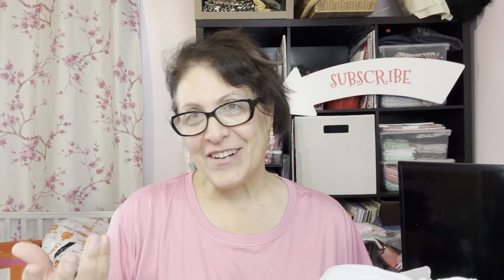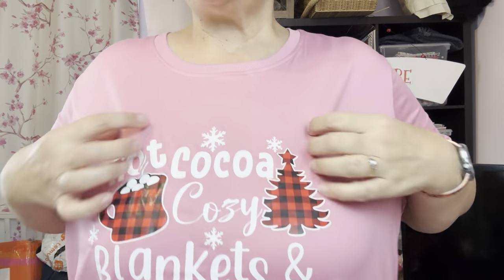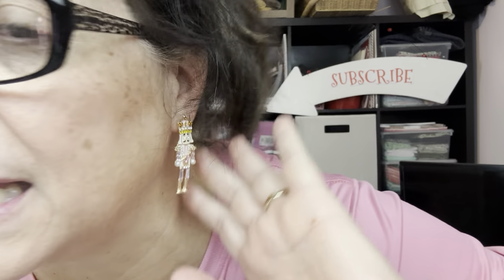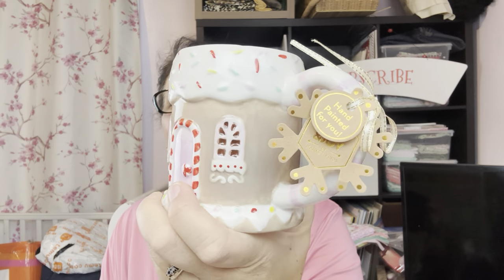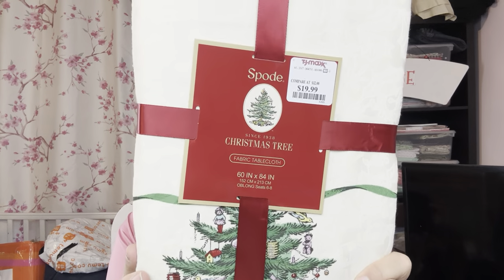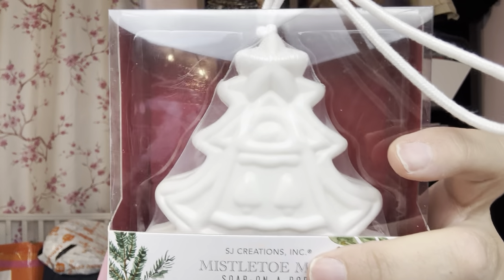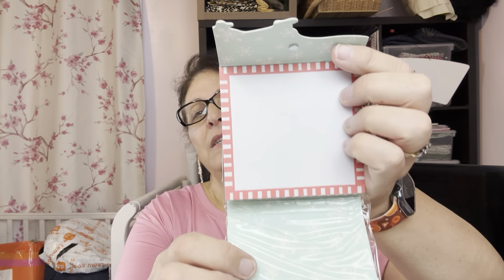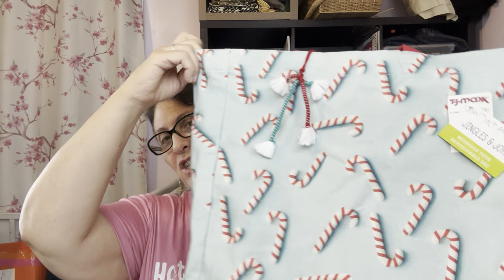$250 CHRISTMAS SHOPPING AT TJ MAXX || WHAT DID I BUY?!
Hi Y’all!

I went shopping at Christmas shopping at TJ MAXX last weekend and found some awesome things! Presents for family, friends and… me😂

Cheers!
Sharon